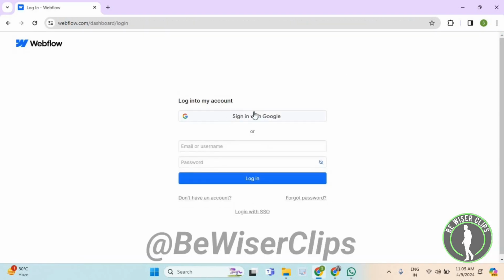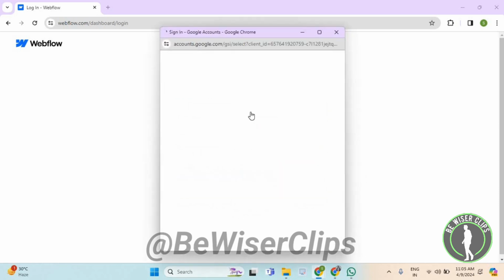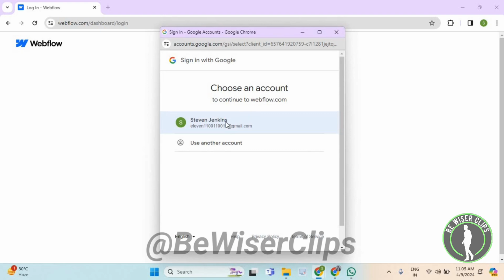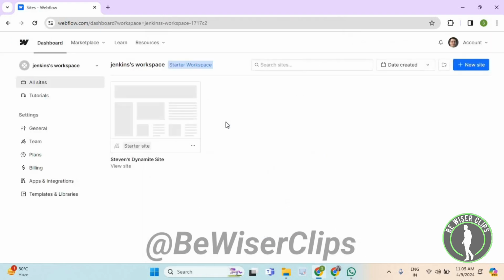How To Log In Webflow Tutorials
This video shows you How To Log In Webflow Tutorials Easily! Watch this Video till the end to learn How To Log In Webflow Tutorials.

Were you able to figure out How To Log In Webflow Tutorials? Share this with your friends who want To Log In Webflow Tutorials.

Problem Solved in this Video-:

What Do you Think of How To Log In Webflow Tutorials?